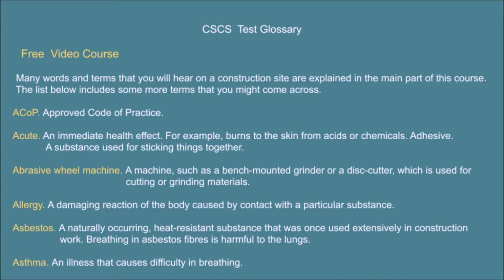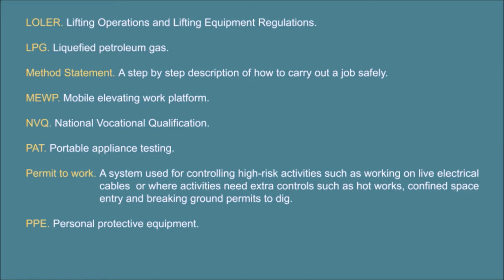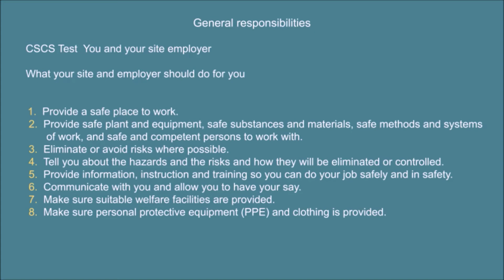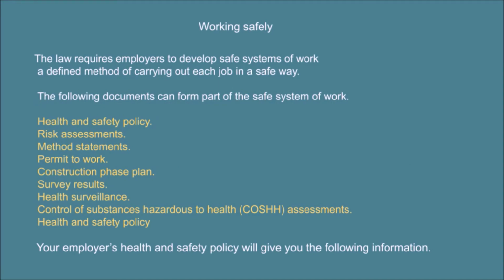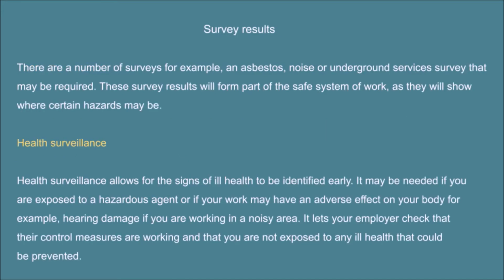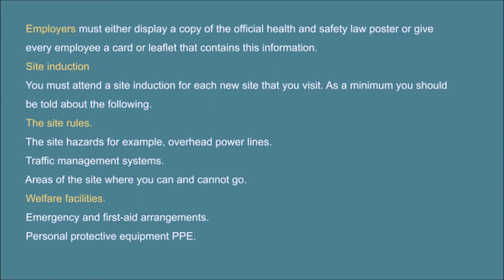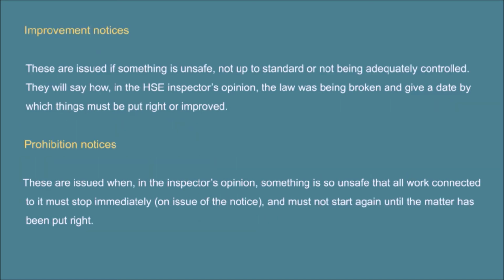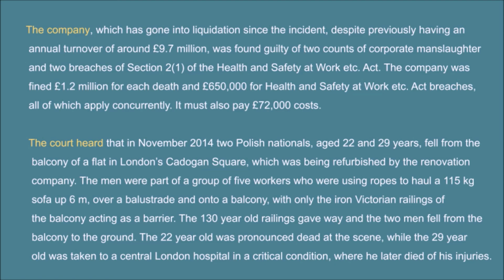** Free CSCS & CPCS Course (UK 2024): Pass Your CITB Health & Safety Tests!**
Free CSCS and CPCS video course the latest CITB health-safety & environment lessons UK video 1.
To apply for  CSCS, CPCS card you need to show that you have passed a CITB Health, safety & environment test in the last two years.
Here you have a free video course to help you pass the test.

Health, safety, and environment test for operatives and specialists 2019.

Construction Health & Safety Awareness 2020

CSCS Green Labourers Card Course Guide

Hi-Vis Jacket

Safety Gloves